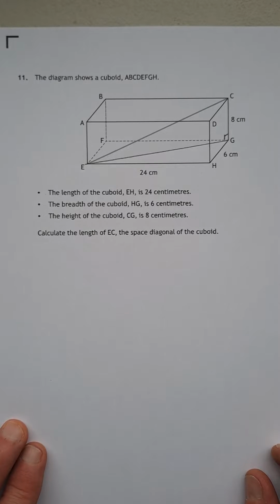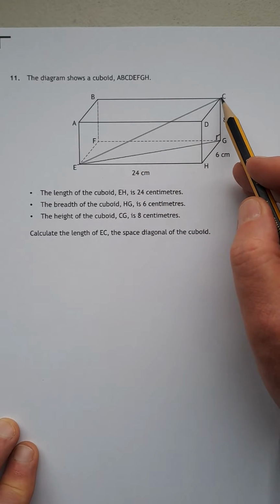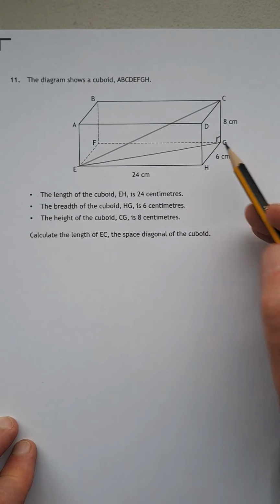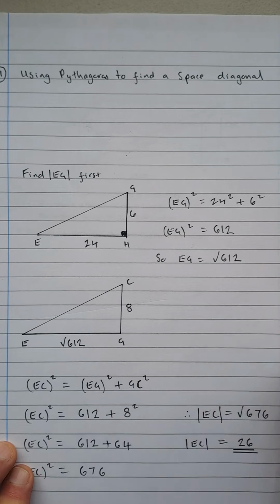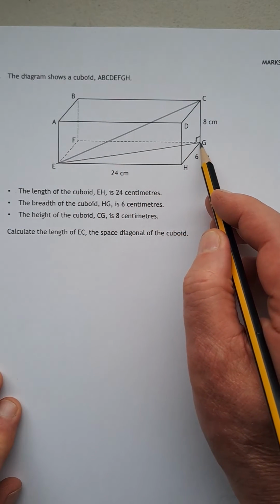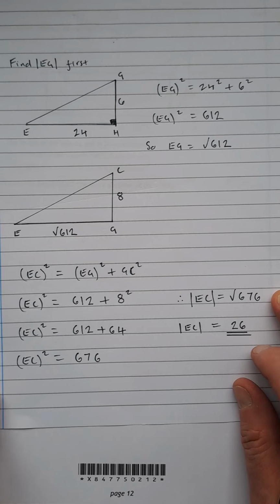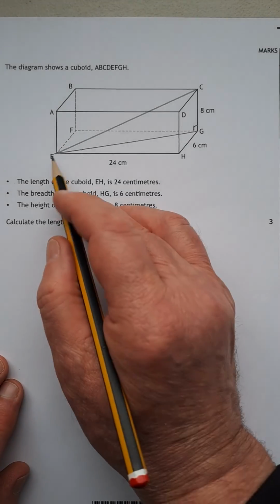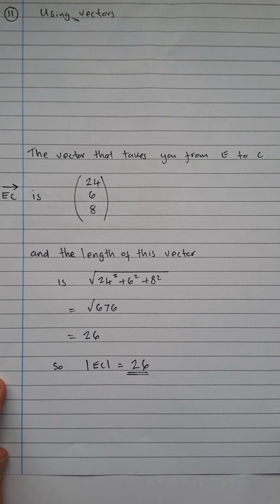Mr Lees SQA National 5 Mathematics 2022 Paper 2 Q11